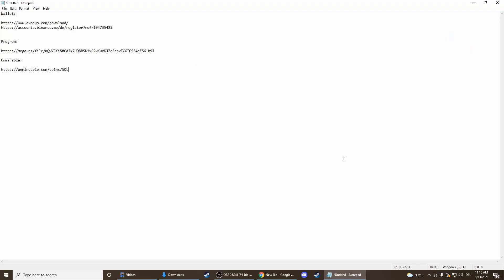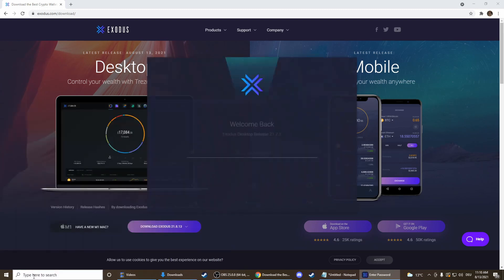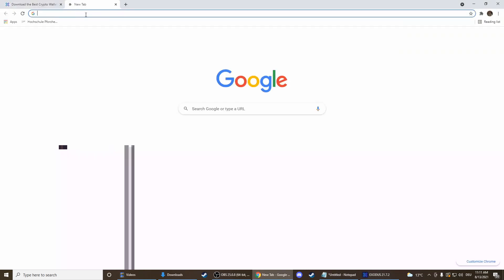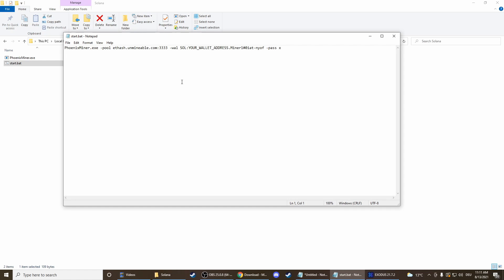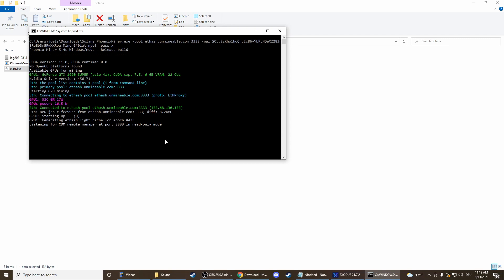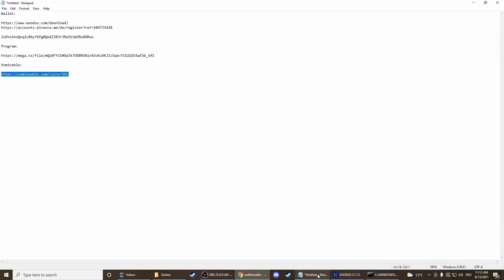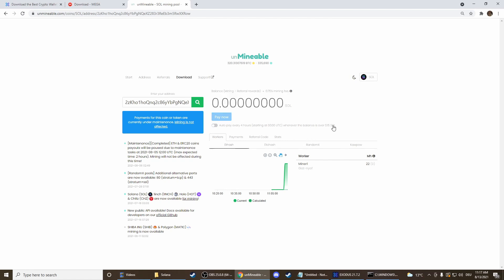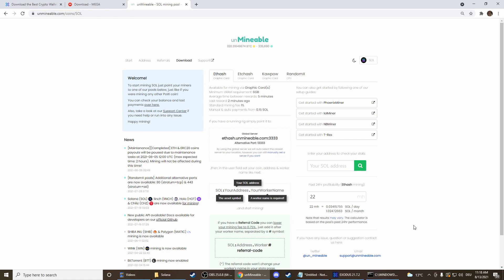How to mine SOLANA - SOL | easy tutorial